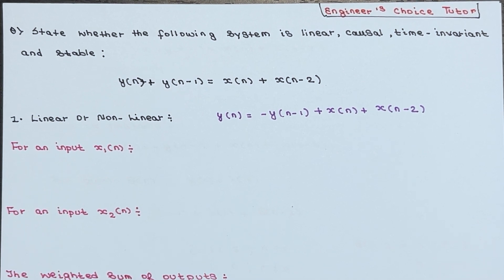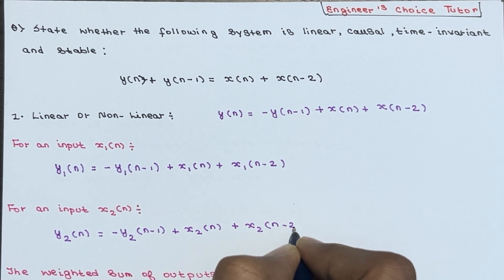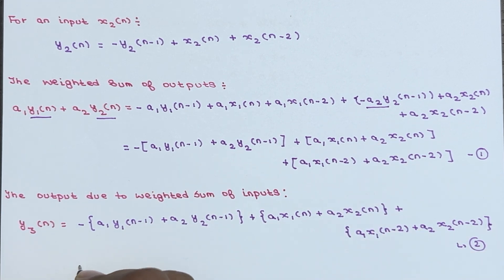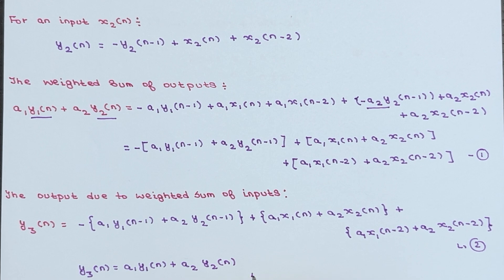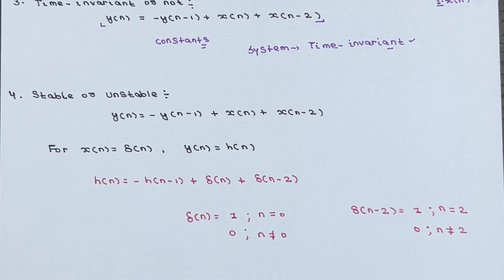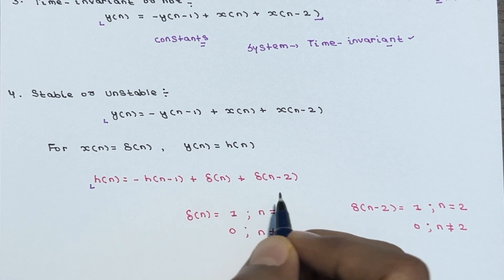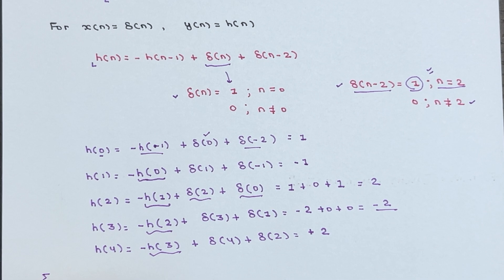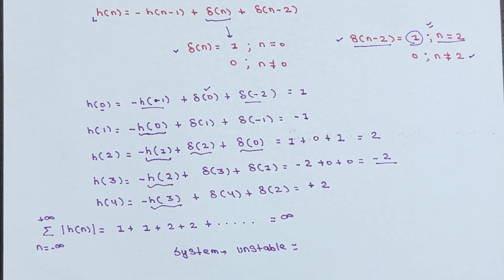Check System for Linearity, Causality, Time-Invariance and Stability | Lecture-57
In this captivating lecture, we will put the system through rigorous tests to determine its Linearity, Time-Invariance, Stability, and Causality. Brace yourself for an enlightening exploration into the depths of this subject matter!